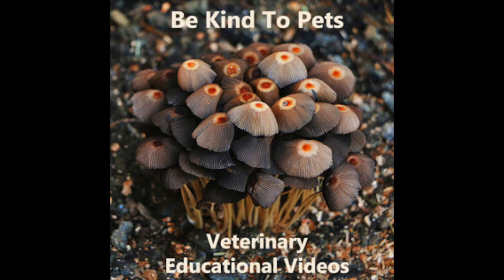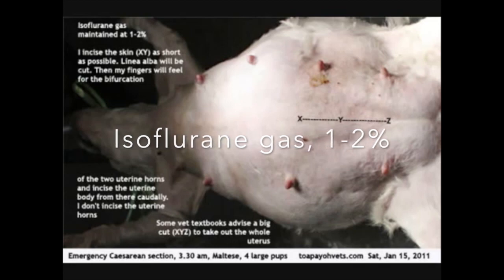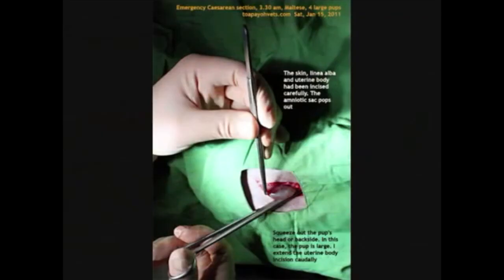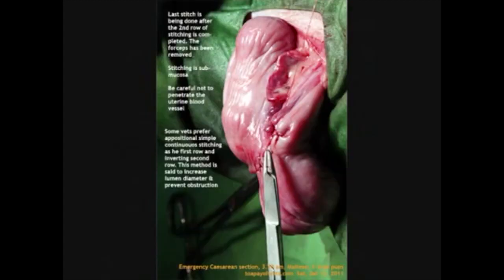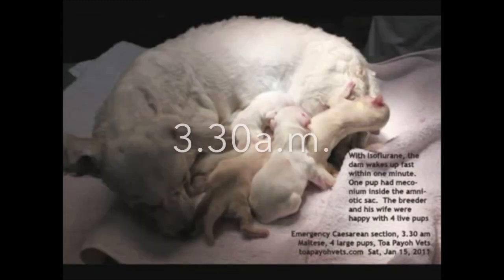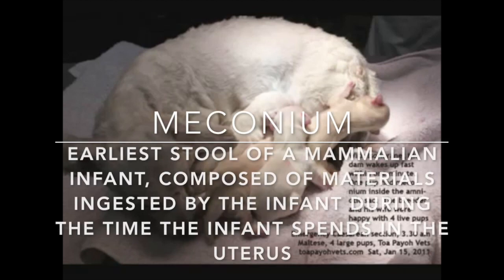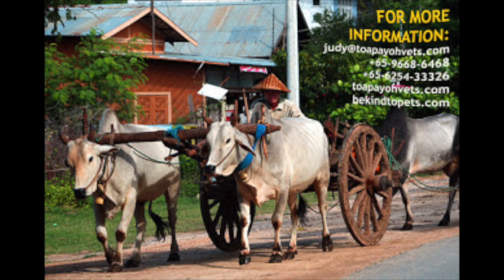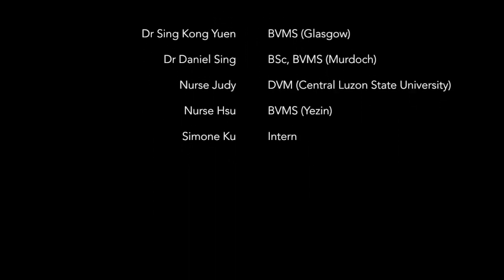Final Video: An elective caesarean section in the dog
One of the first Be Kind To Pets Veterinary Educational Videos created by an intern in 2011. Thanks to Ms Simone Ku for re-making it in 2019.

This veterinary educational video shows that caesarean section informs breeders and owners that caesarean section must be done as a choice (elective caesarean section) and not as an emergency when the female dog has difficulty giving birth.

Some breeders wait till it is too late, hence they do an emergency caesarean section. One or more puppes may have passed away by that time.